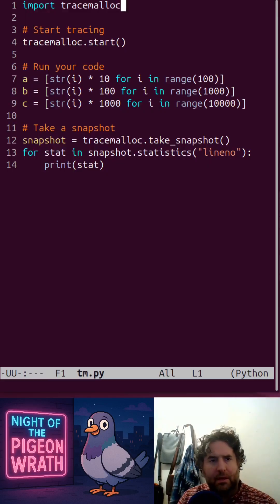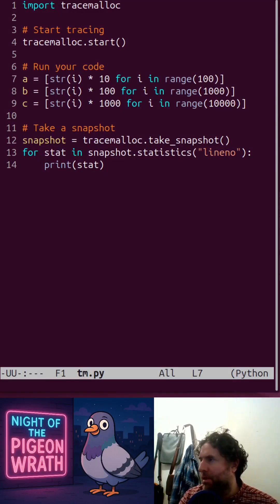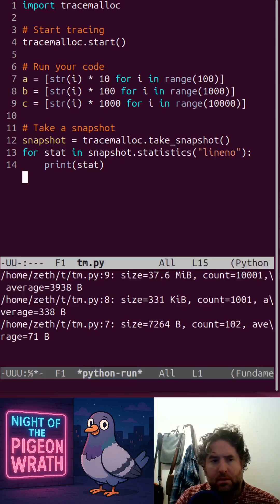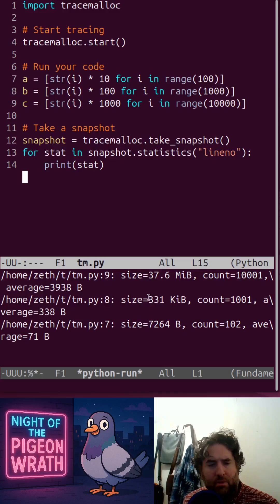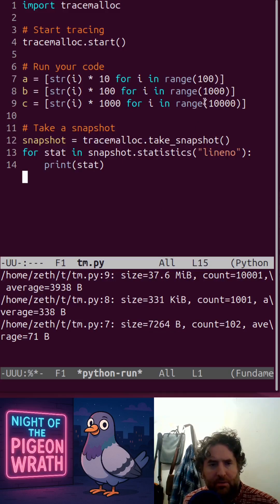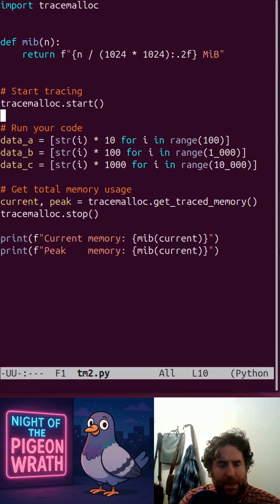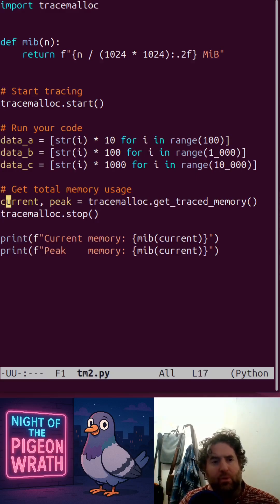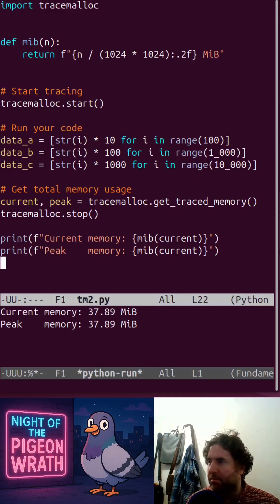Python Is Eating All Your RAM (Again)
Meet tracemalloc: Python’s Hidden Memory Detective

While coding, it’s not just about speed, memory efficiency matters too.
Long-running programs like servers or background daemons can slowly eat memory for hours or even days. In Docker containers, AWS Lambdas, or embedded systems, you don’t get much RAM to begin with. So if you’re not careful, your app will start swapping, thrashing, or simply get killed, as the operating system eventually sends in the OOM Killer, and your process is gone.

That’s where Python’s built-in memory profiler comes in:  tracemalloc.
It tracks every allocation and shows you exactly which lines are using memory.